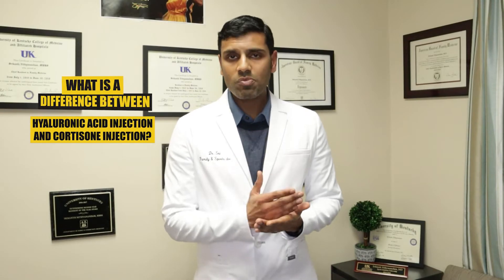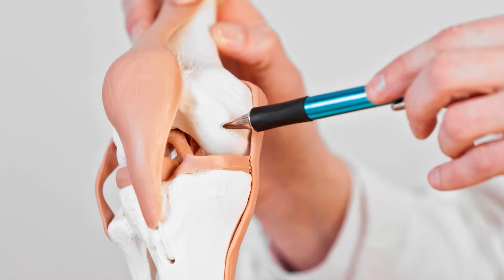Viscosupplementation Knee Injections For Arthritis Pain. Do They Help? Sports MD Explains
Welcome to my latest video where I dive into the science behind Hyaluronic Acid (HA) injections, also known as Rooster Comb injections or Gel injections, for the treatment of knee osteoarthritis. With a plethora of treatments available, it's vital to understand which ones actually deliver results.

In this video, I dissect several pivotal studies, providing you with a clear, evidence-based perspective on whether HA injections are an effective option for managing knee osteoarthritis. We scrutinize findings from three notable research articles:

Through an active and critical review of these studies, I aim to guide you through the current landscape of knee osteoarthritis treatment, answering the pressing question: Are HA injections worth considering?

For those seeking to deepen their understanding of knee osteoarthritis treatments, and specifically the role of HA injections, this video is crafted for you.

About me:
Dr. Srikanth Nithyanandam, a Primary Care Sports Medicine doctor practicing in the United States. I serve various roles as a clinician, such as a hospitalist, outpatient clinician, team physician, and medical director for Exercise Physiology Lab.

My mission of creating of this channel is to help people understand the importance of being active and help people who are physically inactive to undertake physical activity and for people who already enjoy physical activity, to help them remain stay active by addressing barriers for exercise.

I completed my medical school from PSGIMSR, Coimbatore, India. I did a Masters in exercise Physiology at the University of Kentucky. I then went to complete residency in Family Medicine, Fellowship in Academic Medicine and finally a Fellowship in Sports Medicine. I am currently pursuing a fellowship in Integrative Medicine through University of Arizona.

YouTube: Explore our channels for specialized content:
 @srikanthnithyanandammd  Sports and Exercise medicine insights.
 @DrsSindujaSrikanth   for diabetes wellness advice.

Timeline:
00:00 Introduction
00:19 Basics of knee arthritis
00:45 HA injection vs cortisone injection
01:26 HA injection Side effects
01:52 HA injection Evidence for knee arthritis treatment
02:48 What experts recommend?
04:12 Final Take